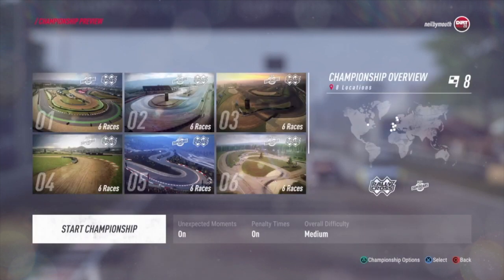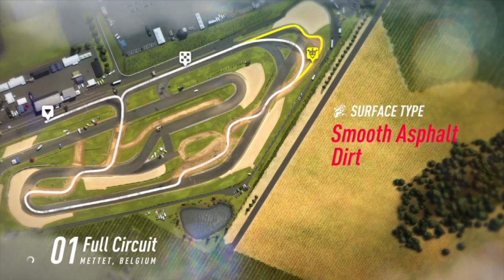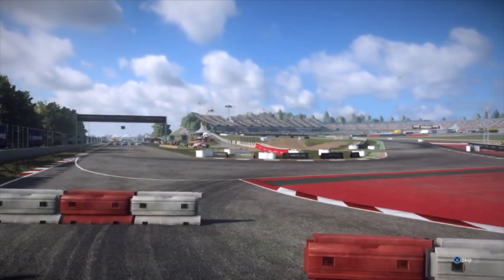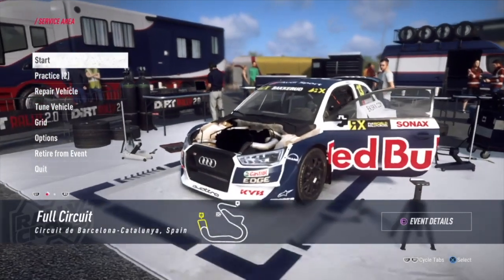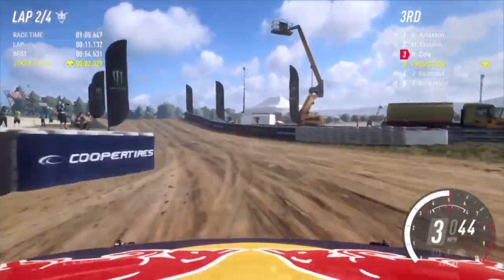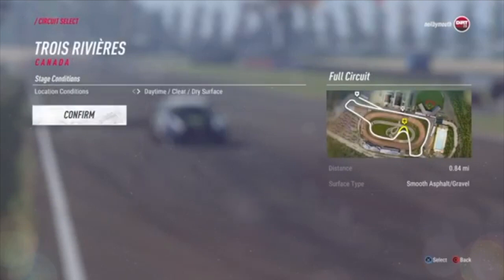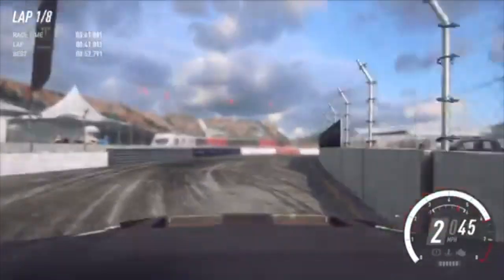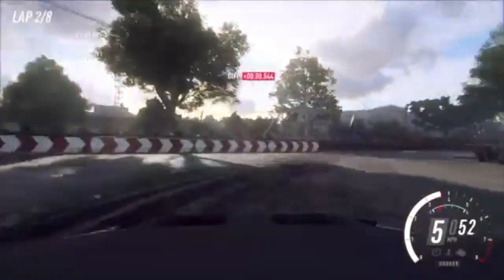Dirt Rally 2.0 - Exclusive First Rallycross Gameplay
Neil Cole - presenter and reporter on World Rallycross - gets a first look at the brand new Codemasters instalment in the Colin McRae /DiRT series. In a series of two videos, he looks at some of the new RX elements - new cars, new tracks, new modes... (PS4)

I post pics and stories on Instagram here @theneilcole
I say stuff on Twitter here @neilcole